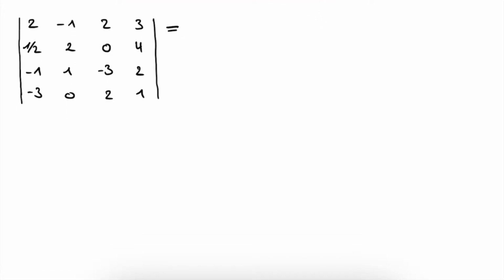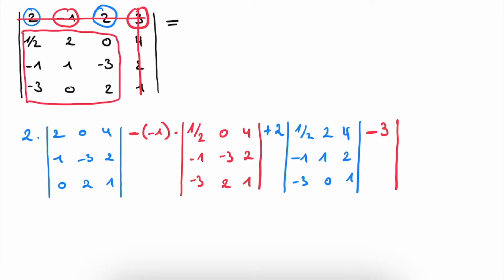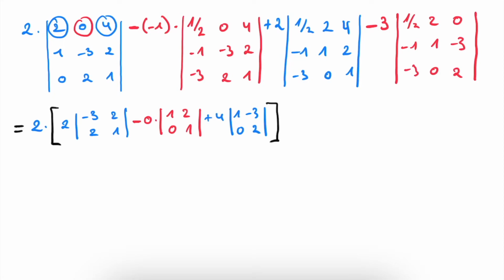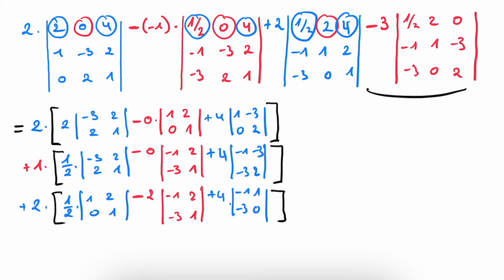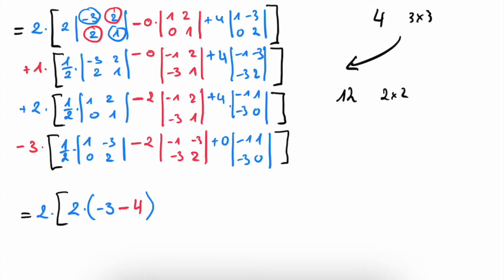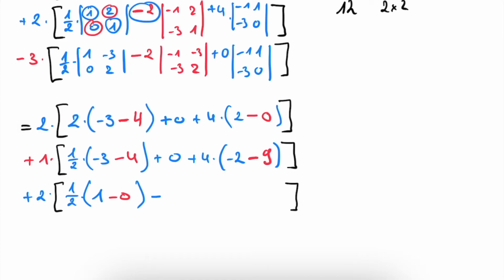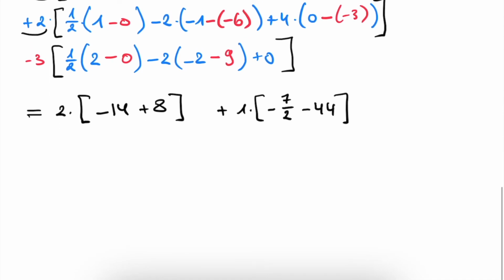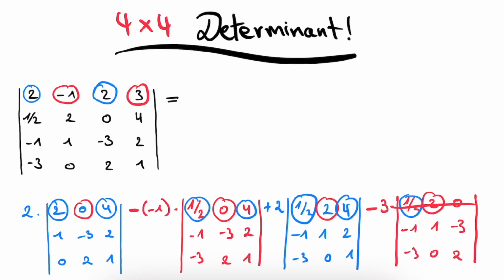Solving a 4x4 Determinant (step by step)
In this session we focus on how to solve a 4x4 determinant. I will go through this exercise step by step.